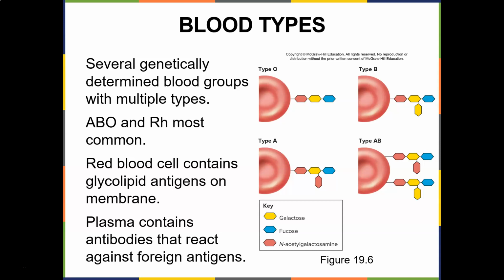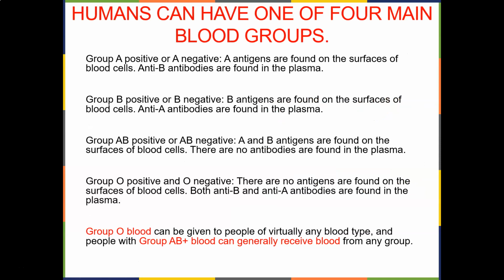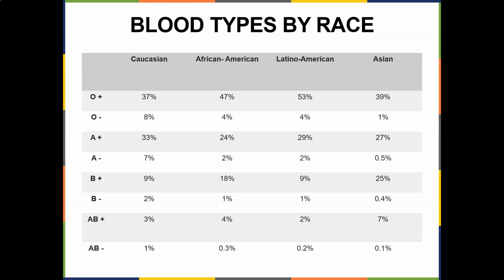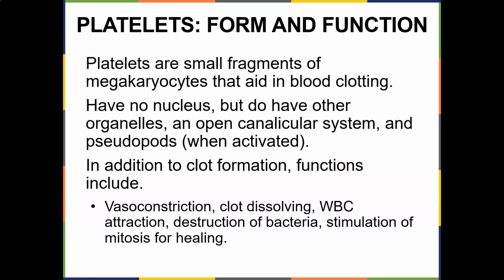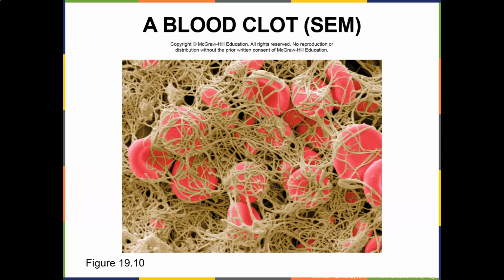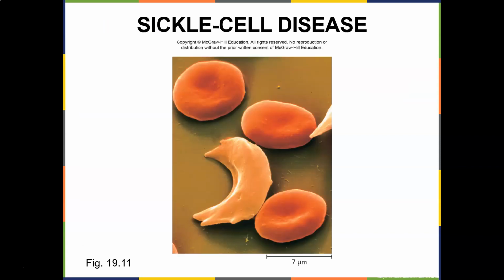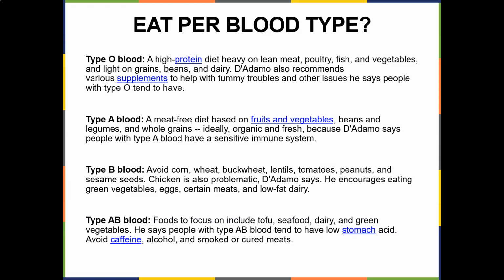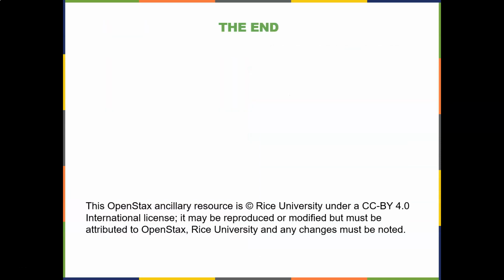Human Anatomy Ch18 P2 Blood Type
This lecture will focus on Blood Types, A, B, AB, O, and the RH factor.